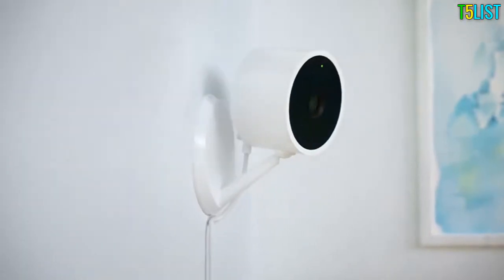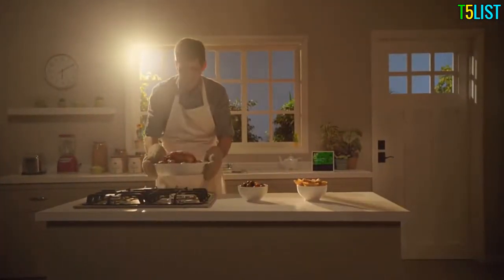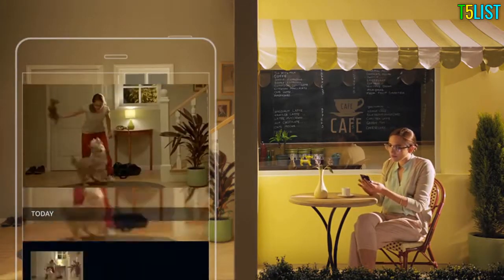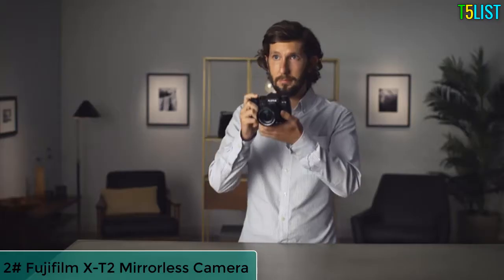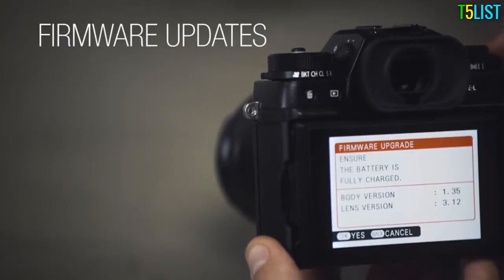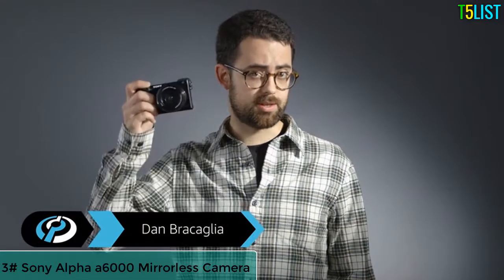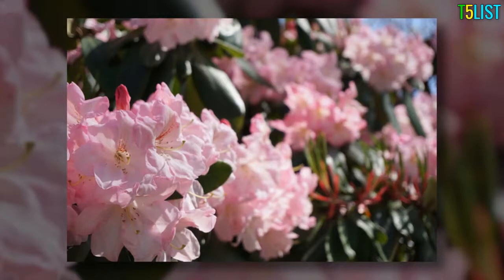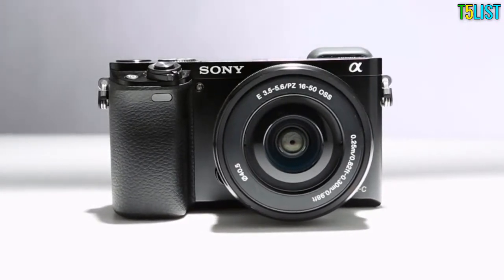Top 3 Best Digital Cameras for Portraits in 2019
1. Amazon Cloud Cam Security Camera

2. Fujifilm X-T2 Mirrorless Digital Camera

3. Sony Alpha a6000 Mirrorless Digital Camera

In this video, i decided to list the Top 3 Best Dash Cam Digital Cameras for Portraits On Amazon 2019. I made this list based on my personal opinion, and i tried to list them based on the price, quality, durability, performance and much more.